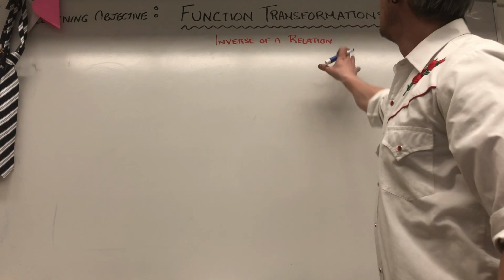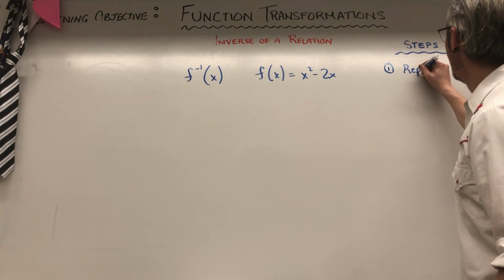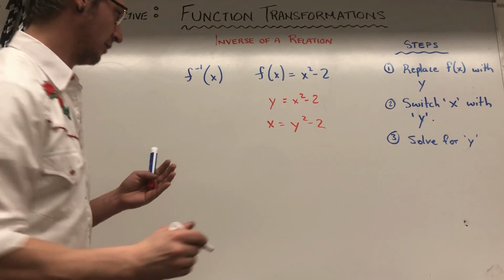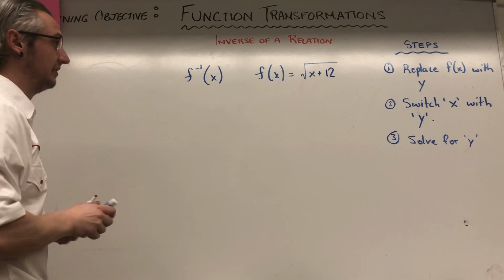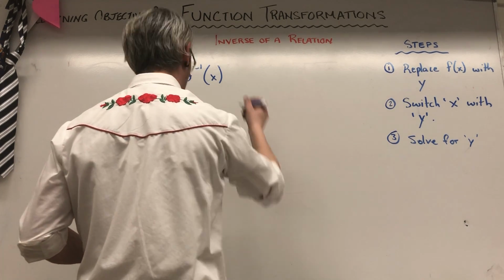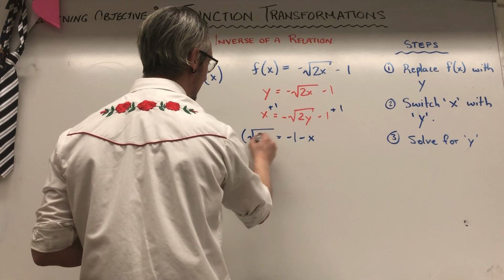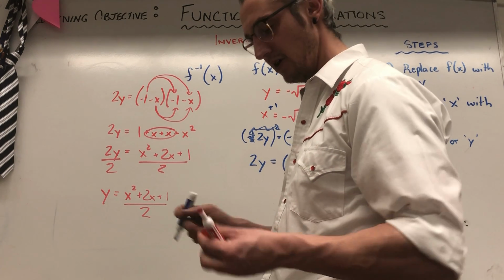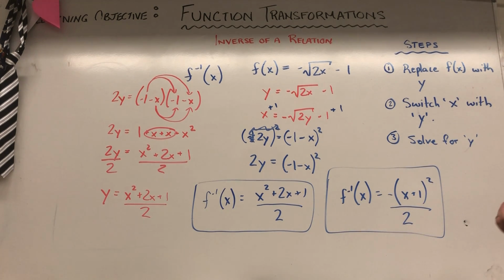Mr. Nelson - Inverse of a Function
Function Transformations - Inverse of a Function